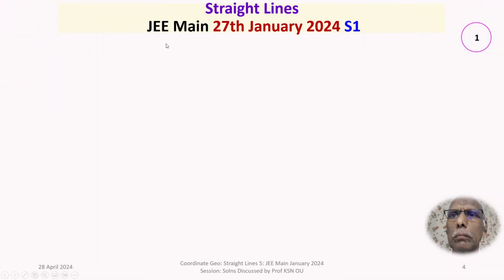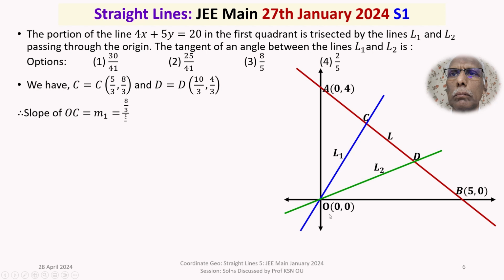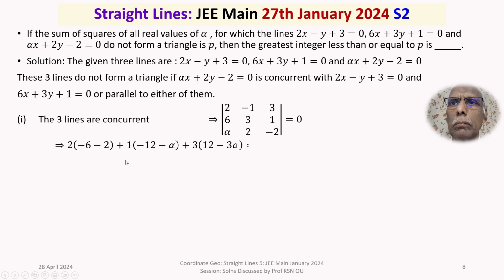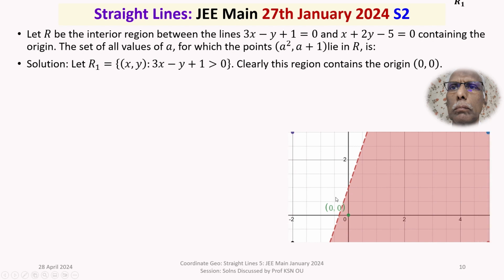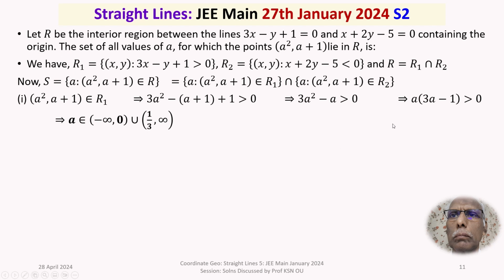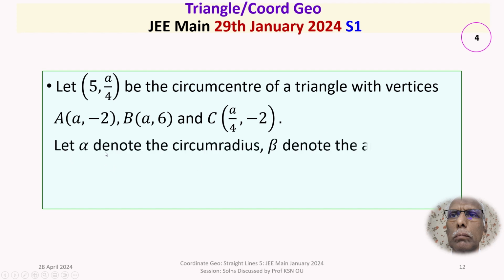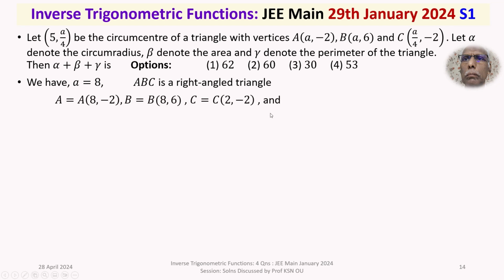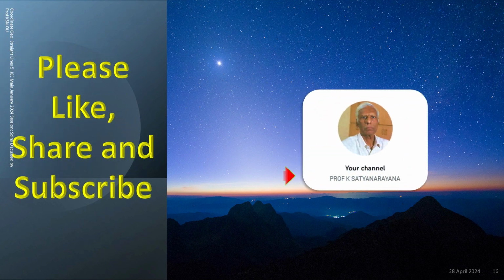Coordinate Geometry: Straight Lines 5: JEE Main January 2024 Session: Solns Discused by Prof KSN OU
Straight lines, trisection, tangent of an angle, Concurrent lines, Parallel lines, Circumcenter, Perimeter, Area of a triangle,
14 Questions were given on the topic Straight Lines from the chapter Coordinate Geometry in JEE Main January 2024 session. We now discuss the first 5 questions in detail.
The problems are related to the concepts of Straight lines, trisection, tangent of an angle, Concurrent lines, Parallel lines, Circumcenter, Perimeter, Area of a triangle.

Chapters:
00:00:00       Intro
00:00:48       Qn 1, 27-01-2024 S1
00:07:03       Qn 2, 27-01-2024 S2
00:12:14       Qn 3, 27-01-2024 S2
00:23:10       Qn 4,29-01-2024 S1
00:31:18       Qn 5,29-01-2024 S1